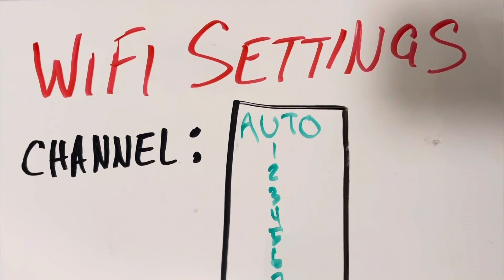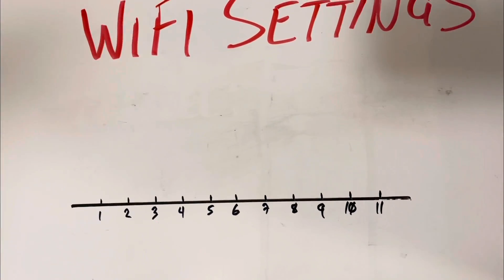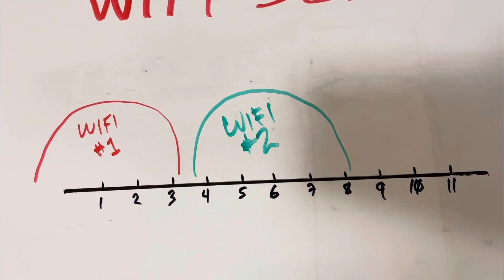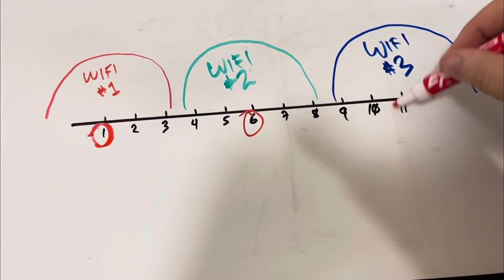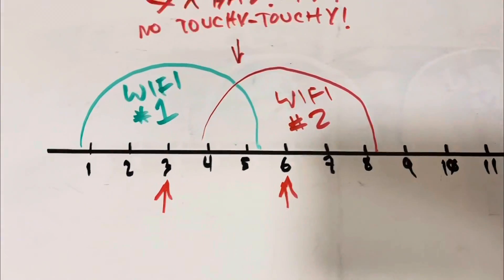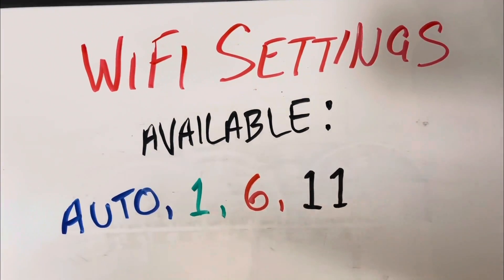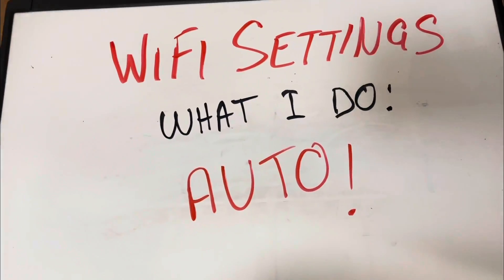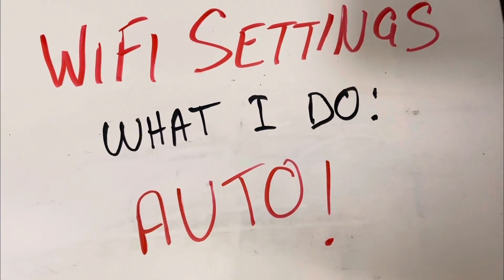WiFi Channel Settings | What Channel To Use?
Eric shows you how to choose a WiFi channel for your wireless channel.

Basically, choose AUTO or channels 1, 6 or 11.

I use AUTO on my home network. That’s probably the best choice for most of us.